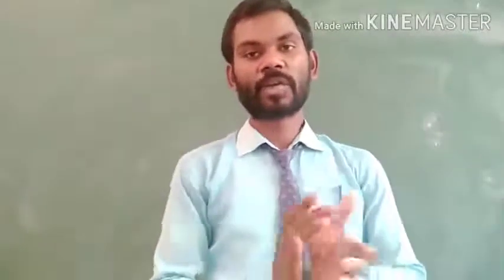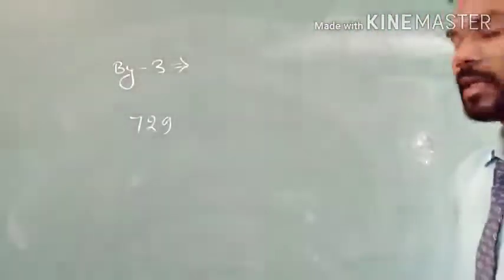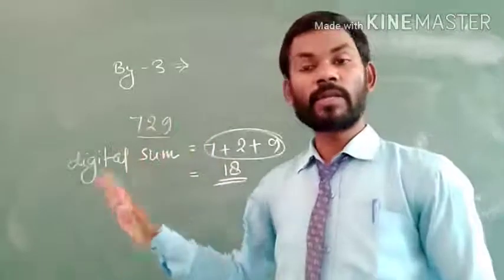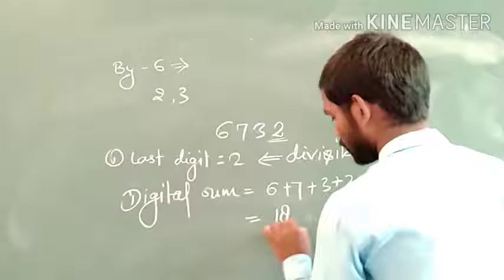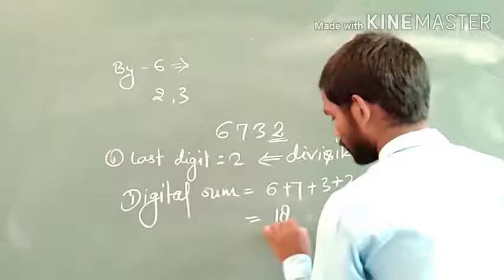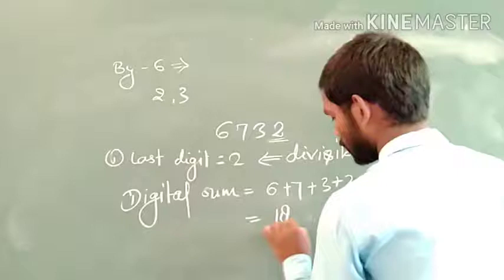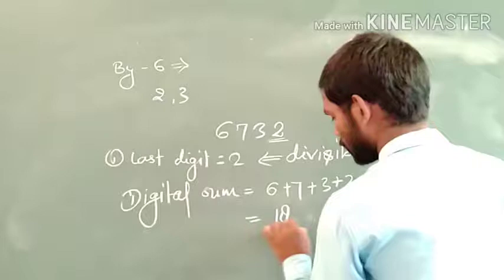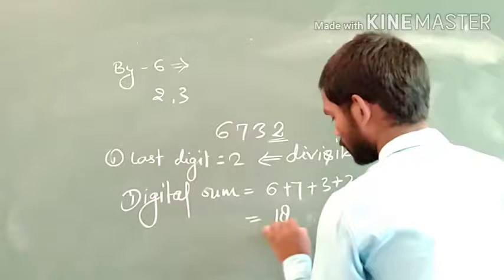More about number